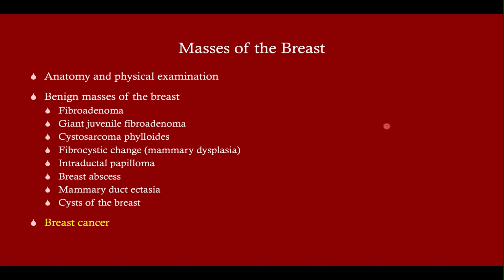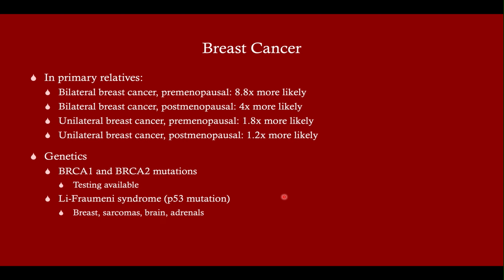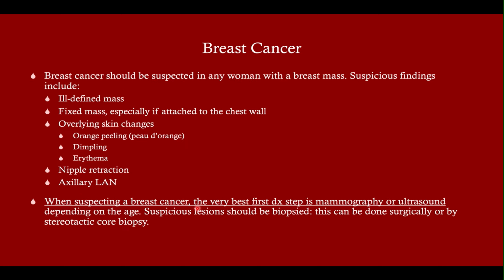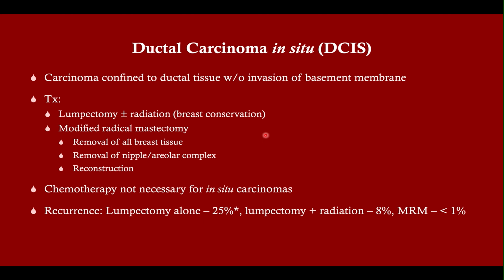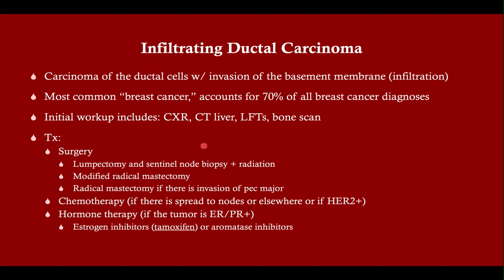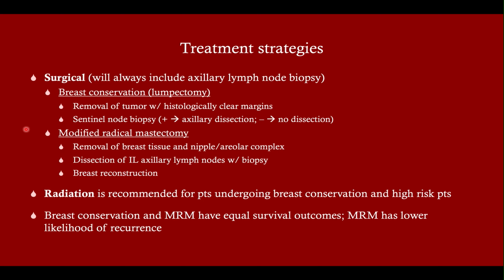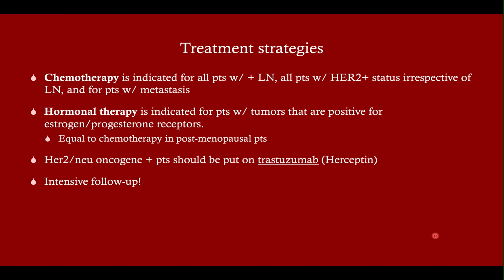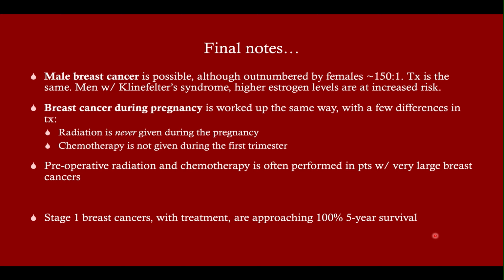Breast Cancer - CRASH! Medical Review Series